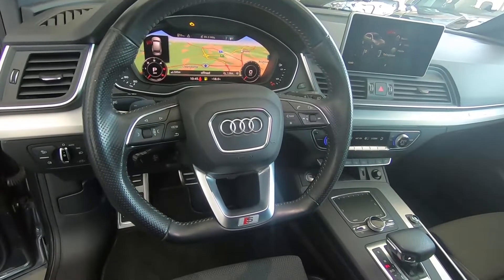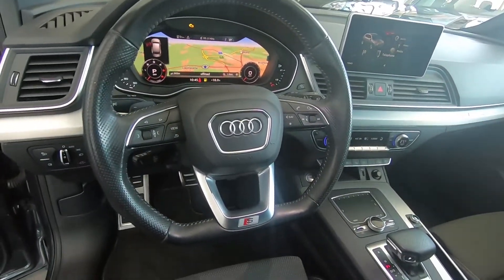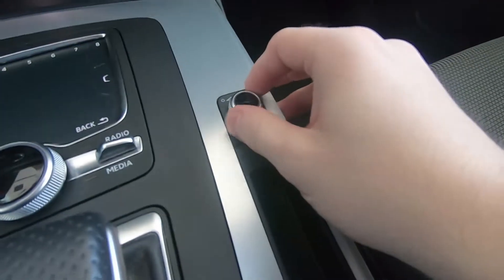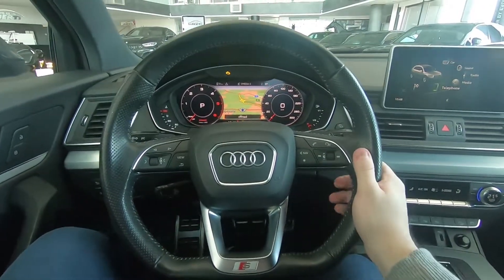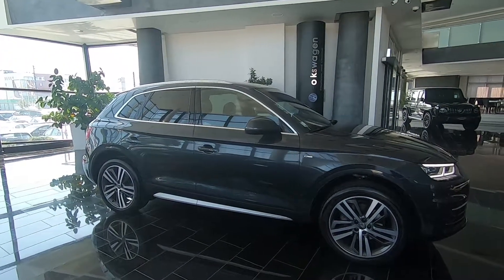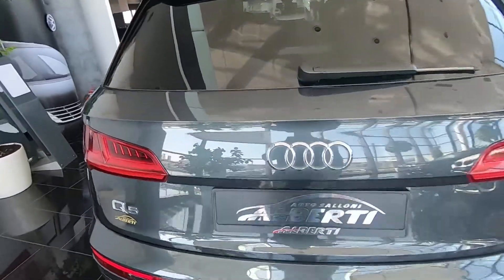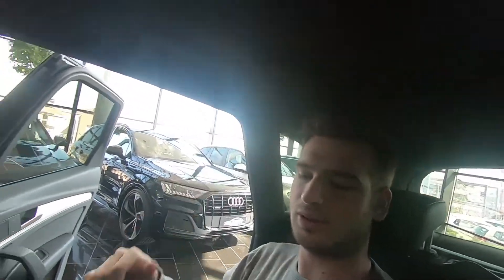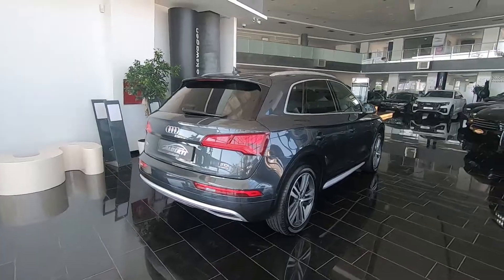This Audi Q5 Is better than you think ! - Shend Riza Cars